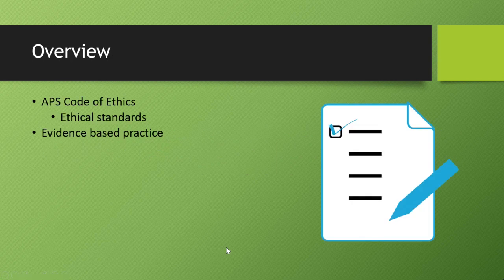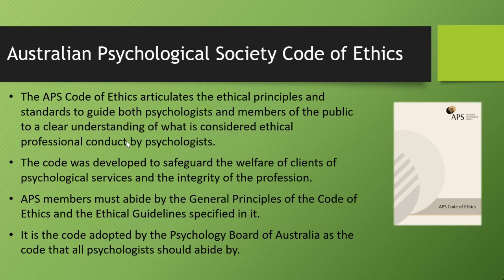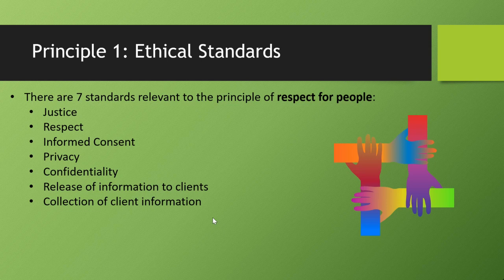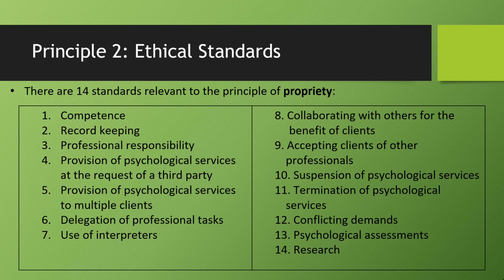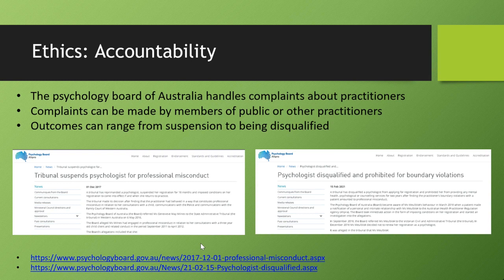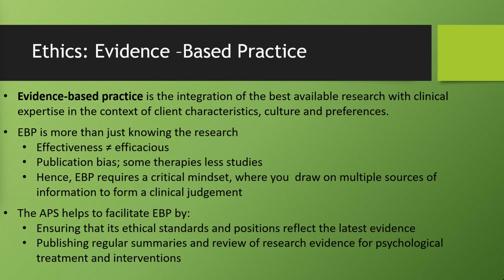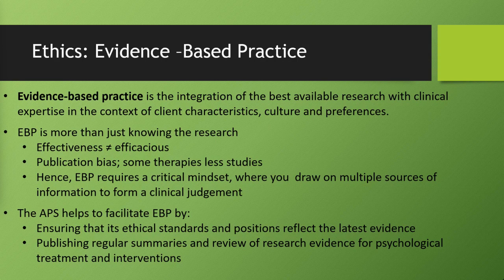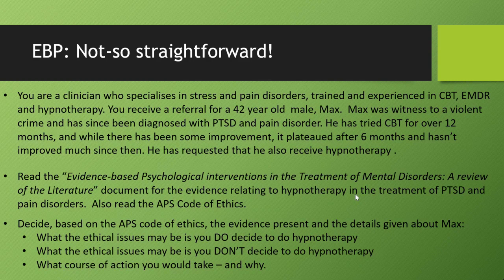PY4112 Lecture Bite 2 Ethics in Practice default